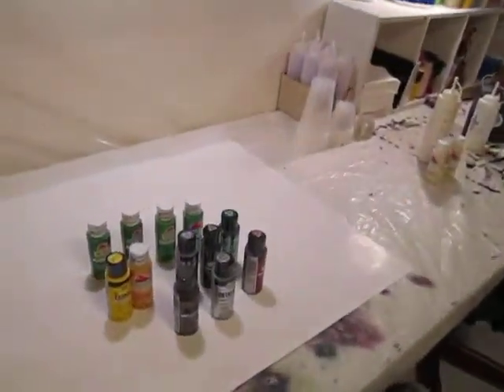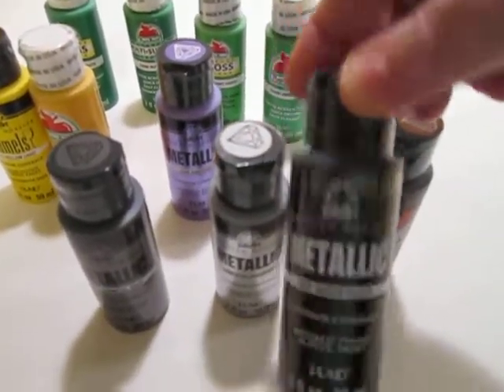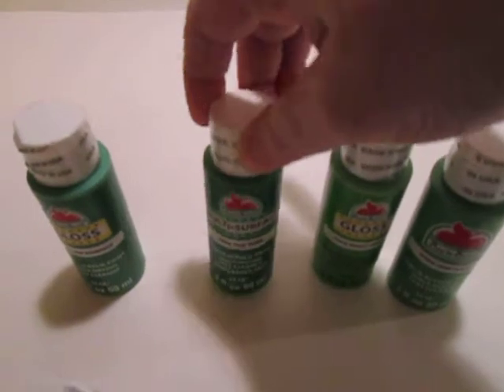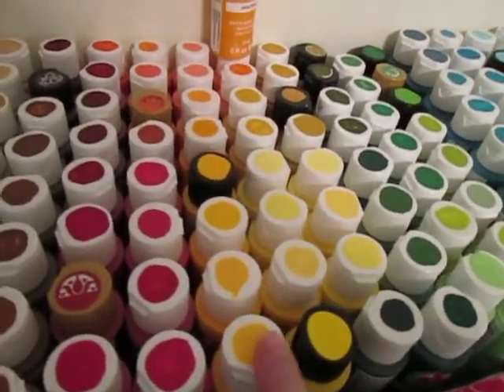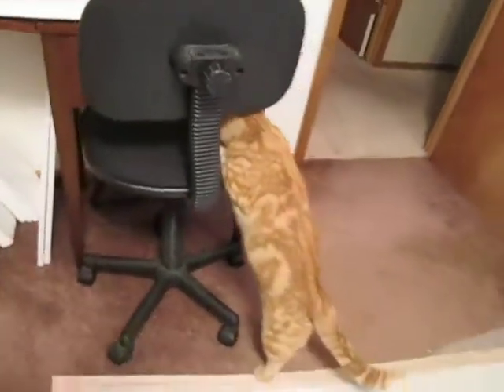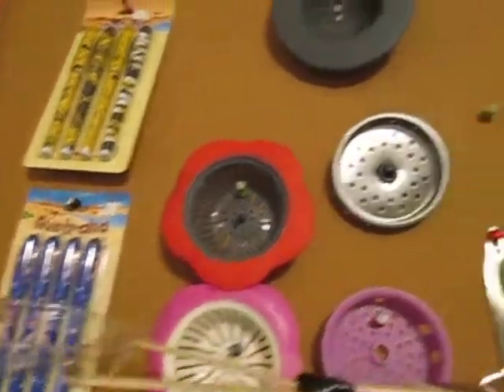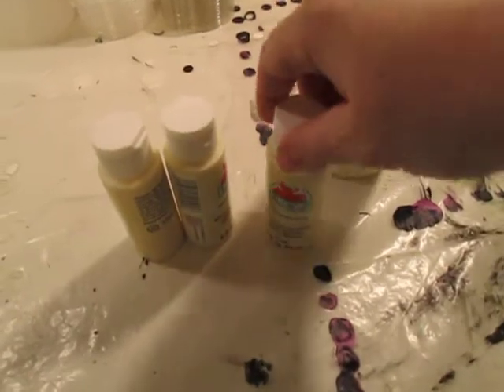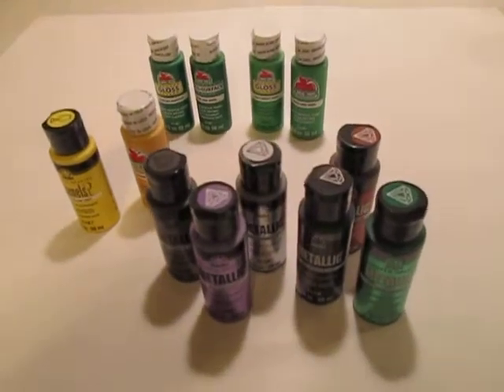Plans for Projects in the Paintroom